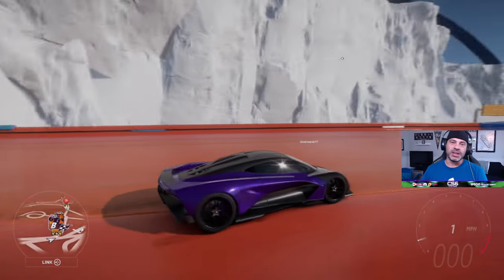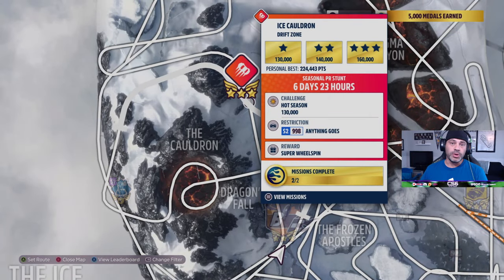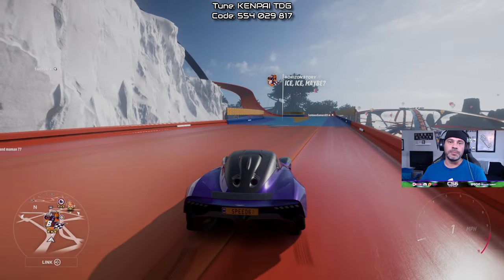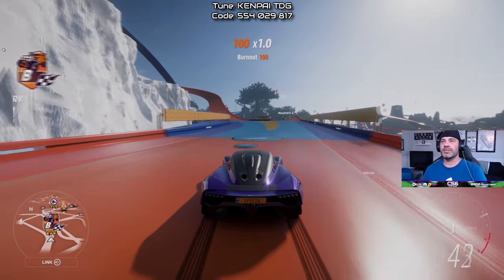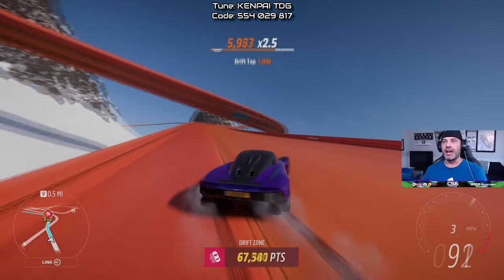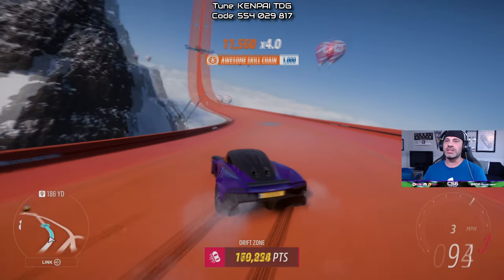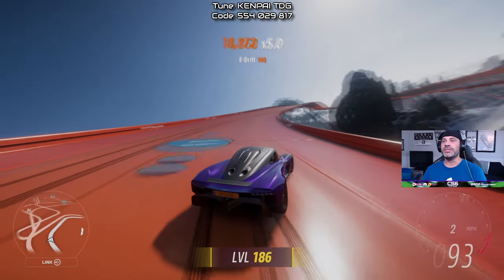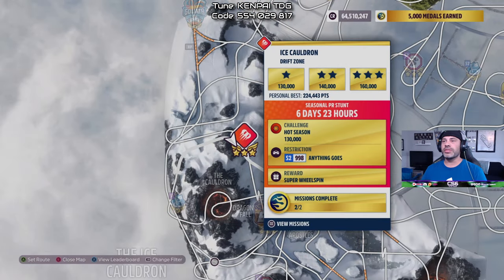ICE CAULDRON Drift Zone Seasonal Guide - Aston Martin Valhalla Concept - Horizon 5 Guide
Yes... I used an Aston Martin Valhalla for a Seasonal Drift Zone event! It is an amazing tune and will easily get you this seasonal objective!

TUNE- KENPAI TDG - 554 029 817